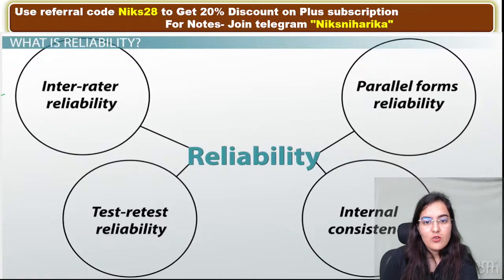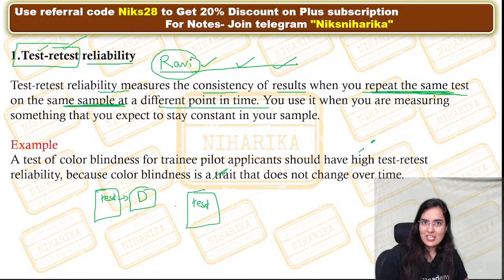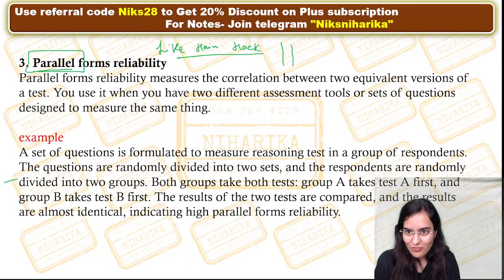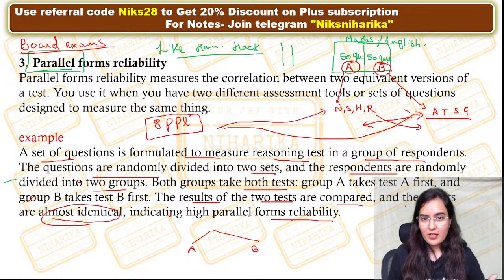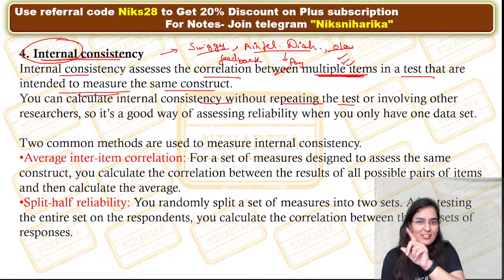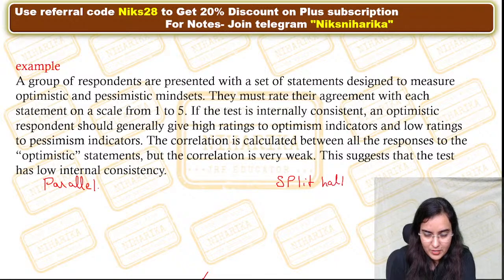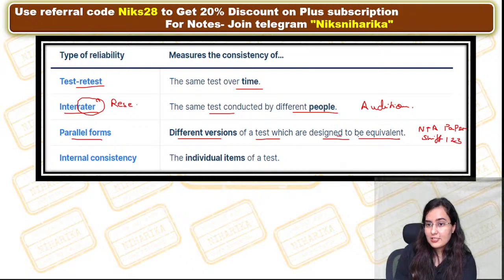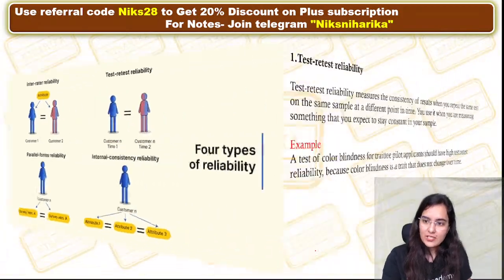Validity & Reliablity | NTA UGC NET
Social Handles:-
Join our official group on telegram: Link for telegram (NET JRF Aspirants) Or type “NIKSNIHARIKA” on telegram
Link for instagram: